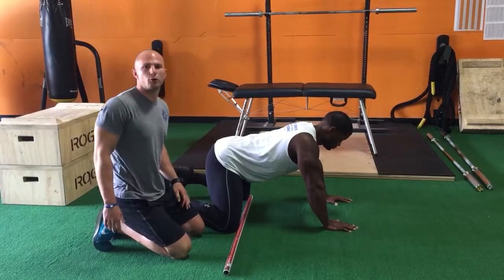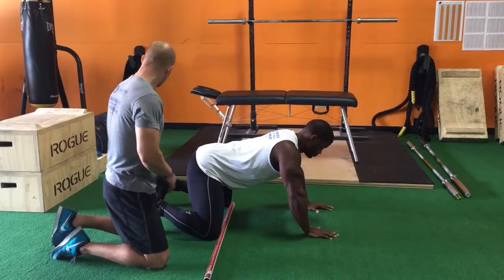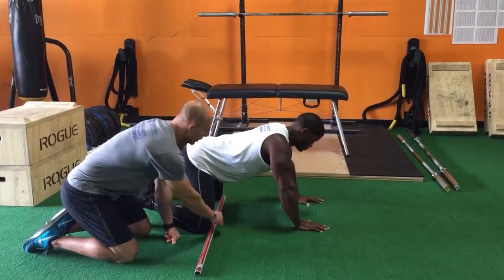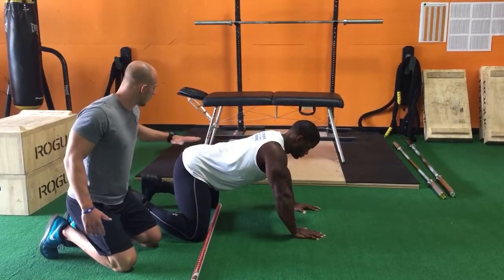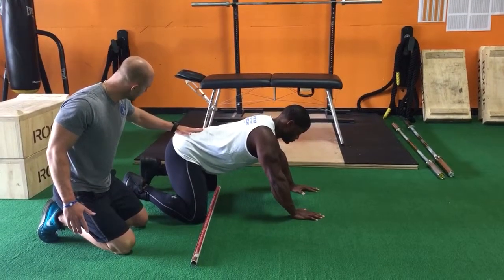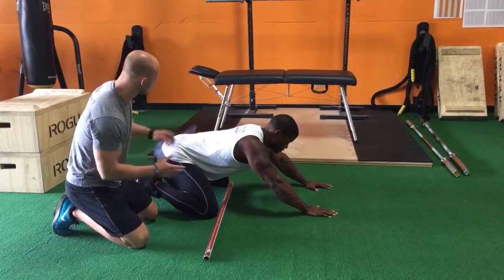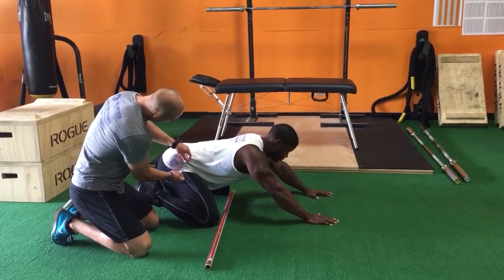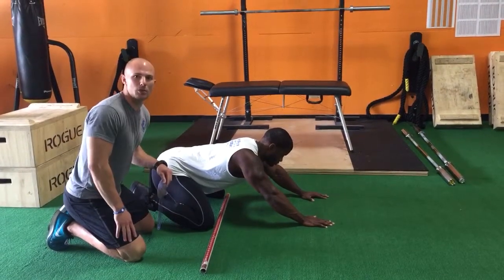TN- Prone Rock Back Test